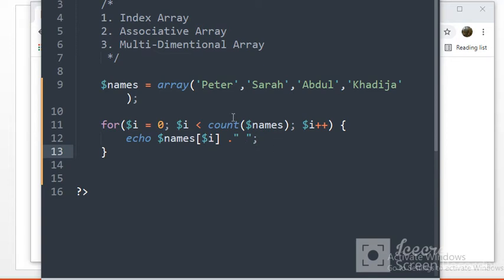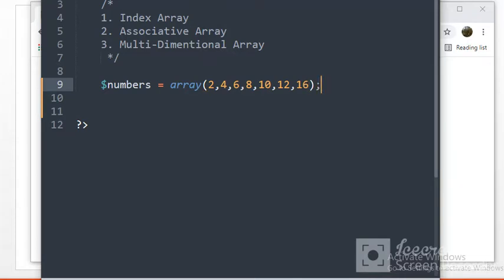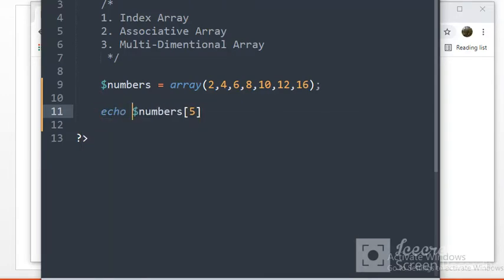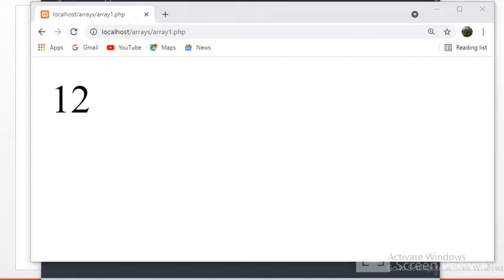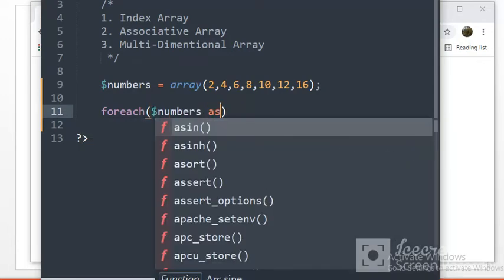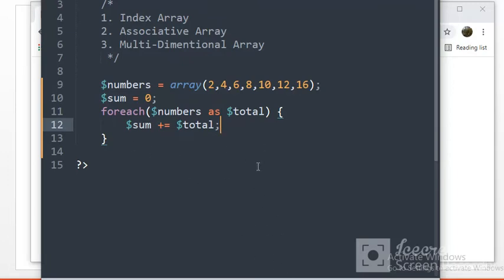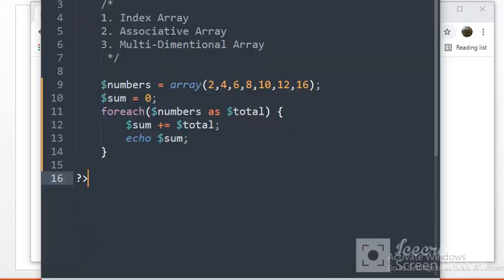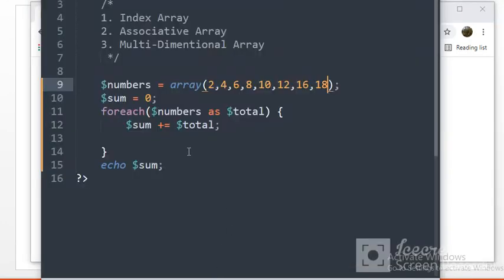Array Series 2 Sum of Numbers in an Array